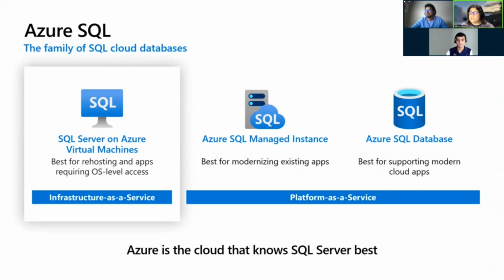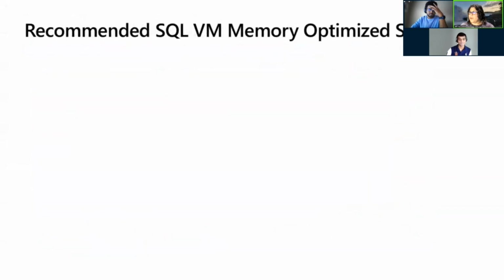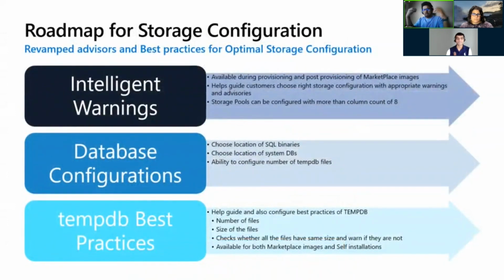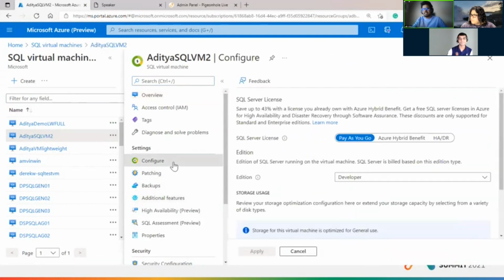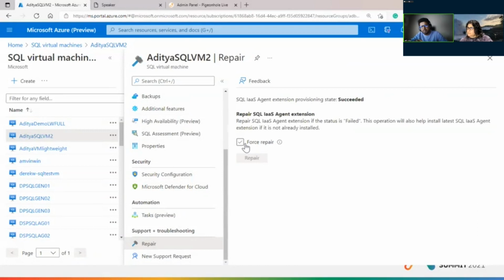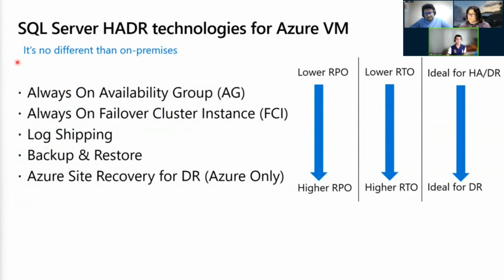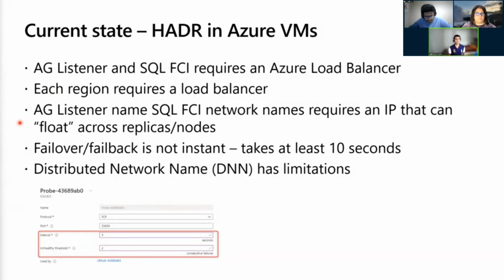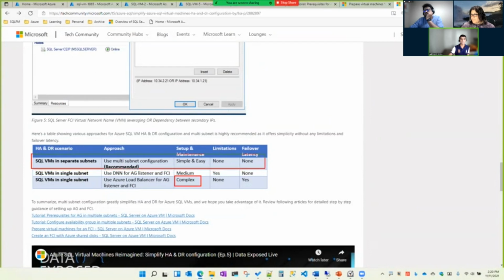Summit Sessions | SQL Server in Azure Virtual Machines Reimagined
Running SQL Server in an Azure virtual machine gives you the same capabilities and experience you are used to with on-premises SQL Server, plus the additional ease of use and management benefits available only on Azure. In this session, Pam Lahoud, Rajesh Setlem, and Aditya Badramraju will discuss the SQL Server in Azure VM experience, including some new features of the SQL Server IaaS Extension that help you optimize cost, enhance security, improve manageability and increase uptime for your SQL Servers in Azure.

Everyone registered for PASS Data Community Summit 2021 can catch up on over 250 sessions from the Summit, which are available on-demand within the online platform

Missed out on registering for this year's Summit? Sign up to stay in touch and we'll keep you updated on the latest news and updates about Summit 2022